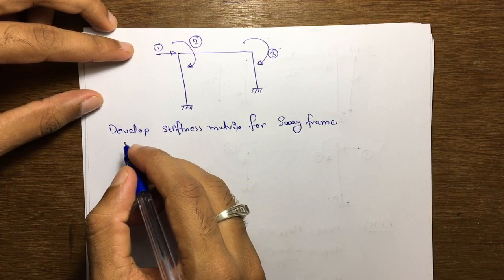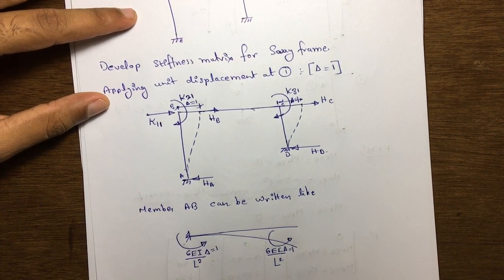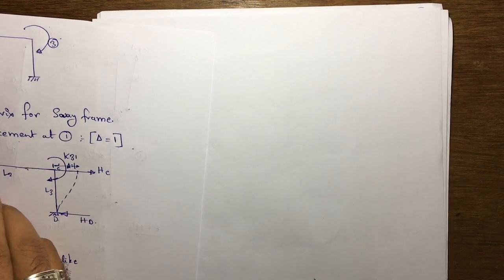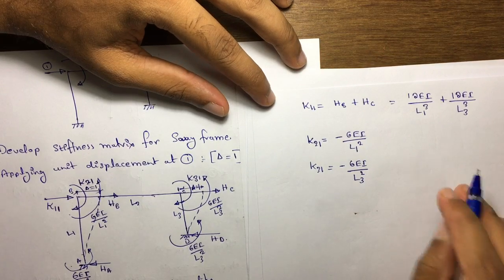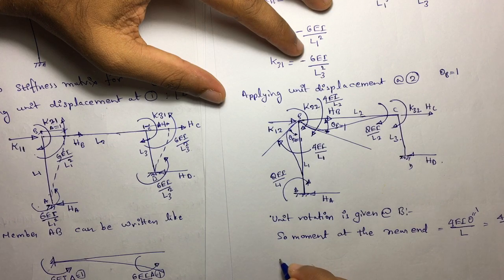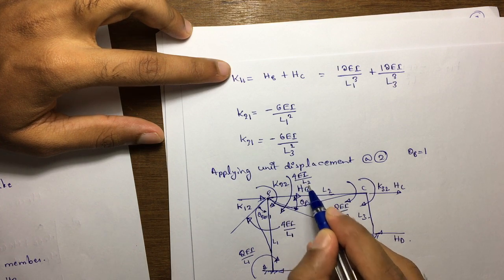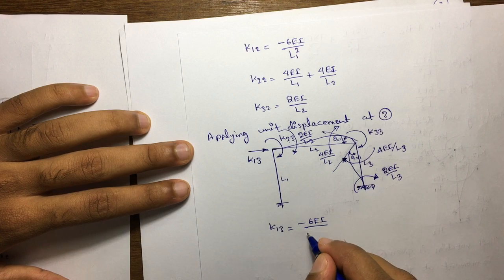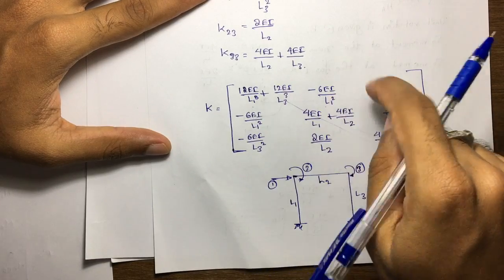Derivation of Stiffness Matrix for Sway Analysis of Frame in Stiffness Matrix Method